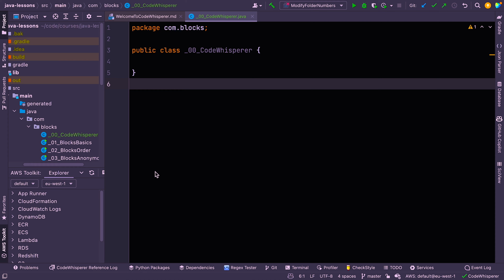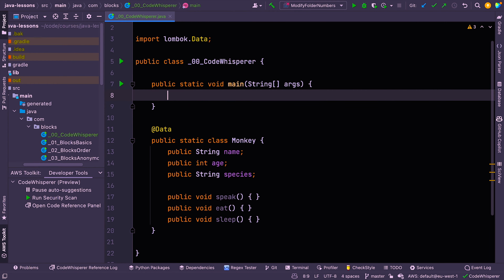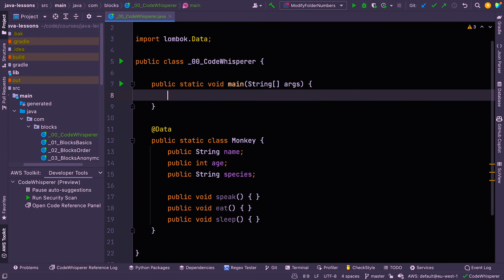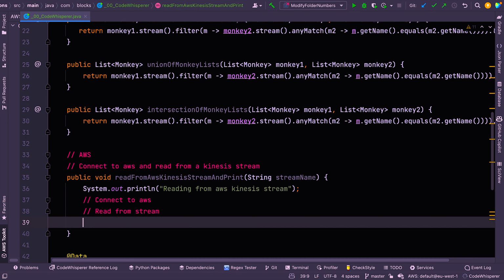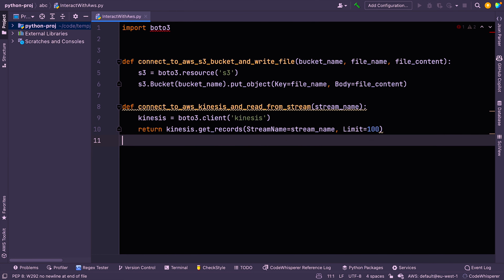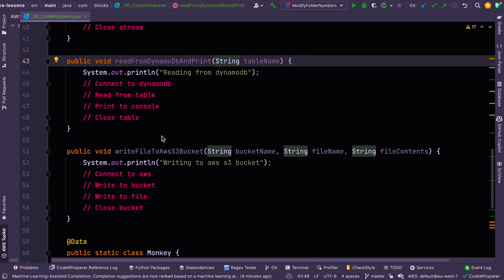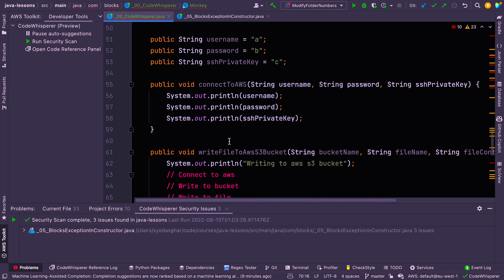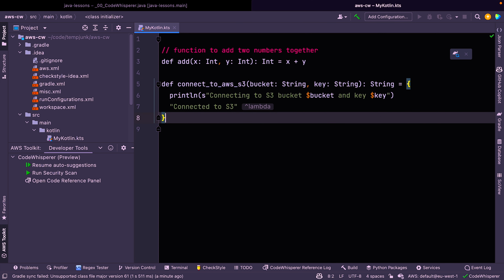Amazon CodeWhisperer In Use and Vs GitHub CoPilot